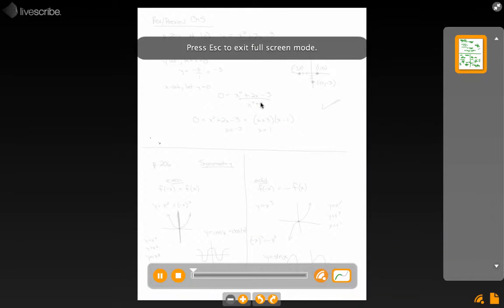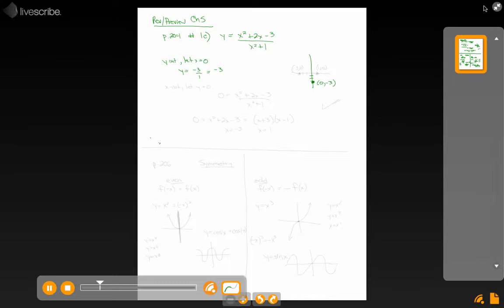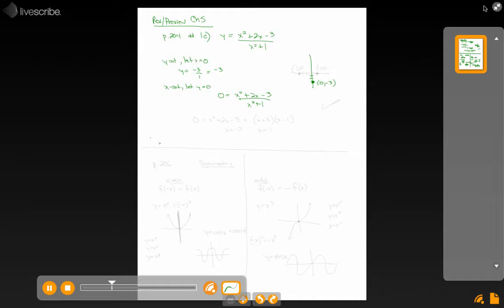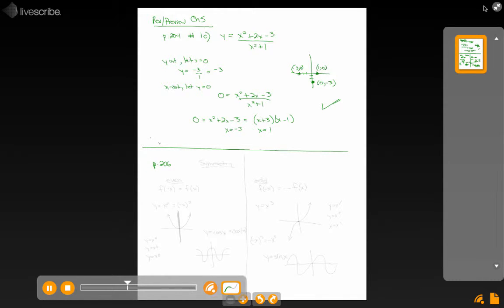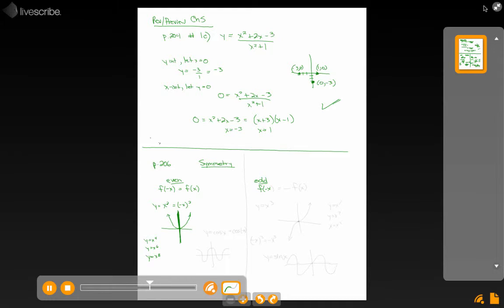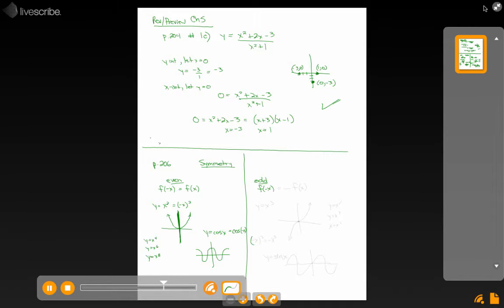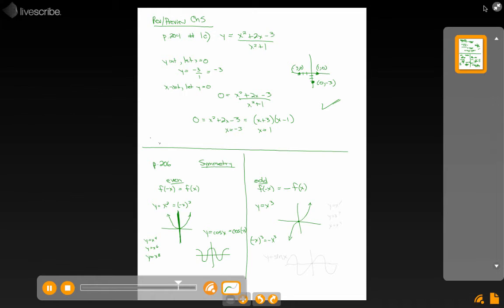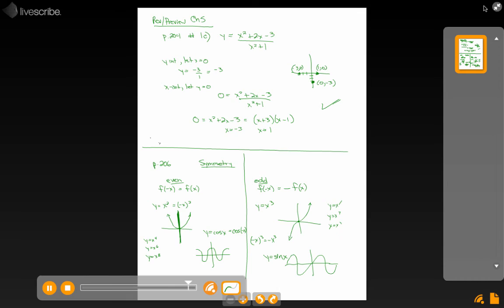Chapter 5 Review Preview Example 1 Math 31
Review Preview Chapter 5